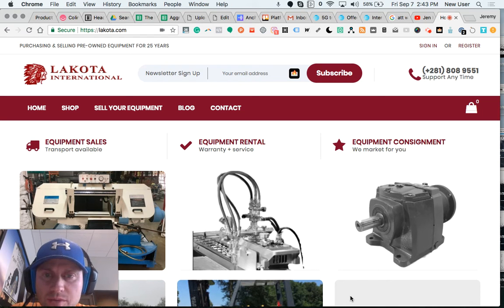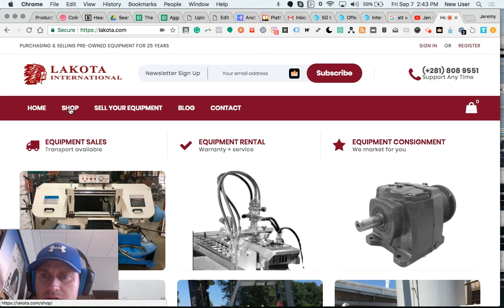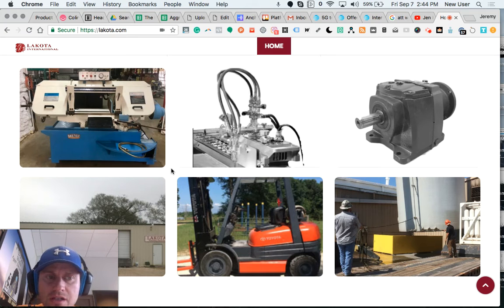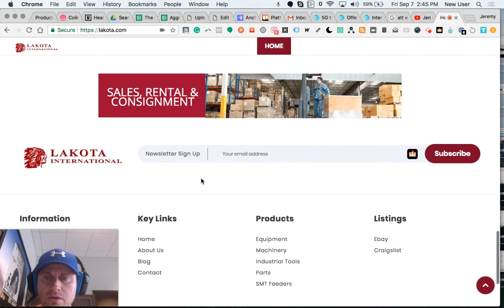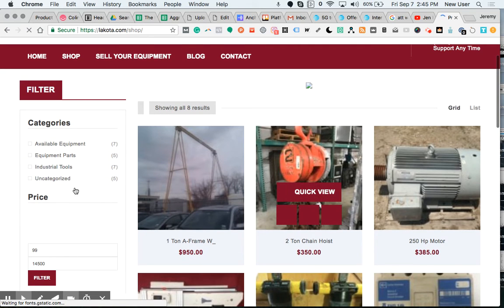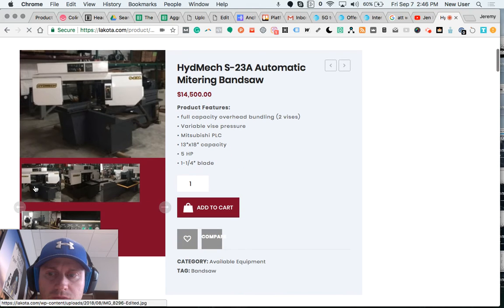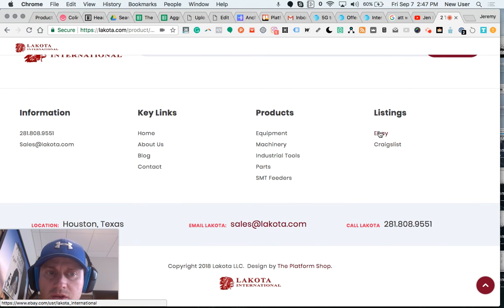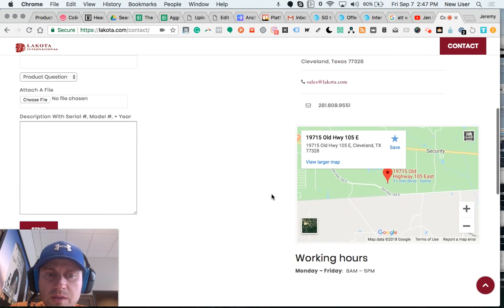*** Woo Commerce Website Overview *** Manufacturing Products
Build your woo commerce website with inspiration from this website overview.   If you would like to know the theme post in the comments.